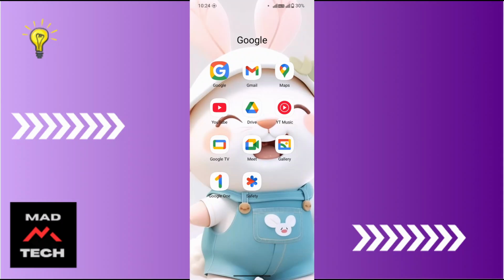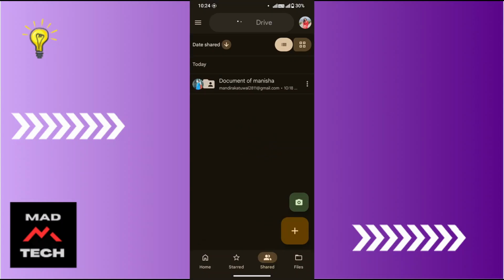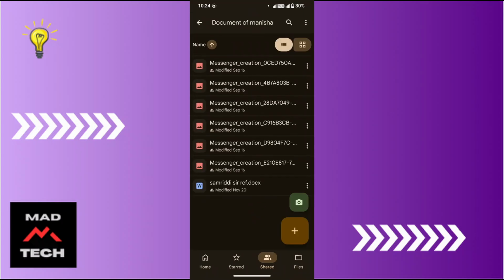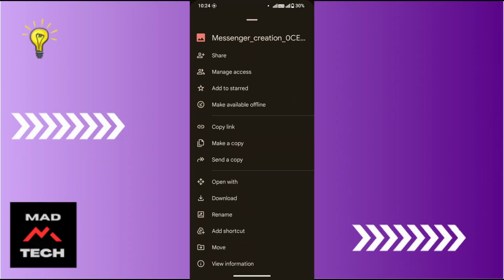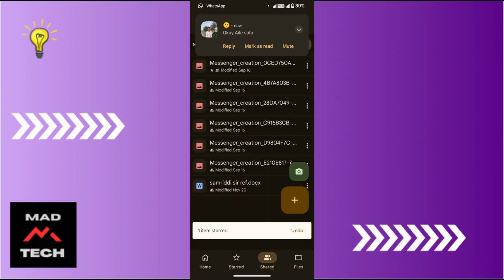How to Star a File in Google Drive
Want to quickly access important files in Google Drive? In this step-by-step tutorial, MadTechTutorial shows you how to mark a file as starred in Google Drive so you can find it instantly anytime.

The Starred feature helps you organize your files by highlighting important documents, photos, or folders for quick access.